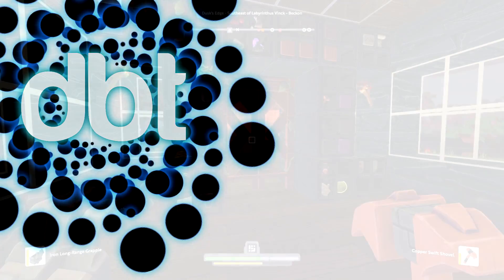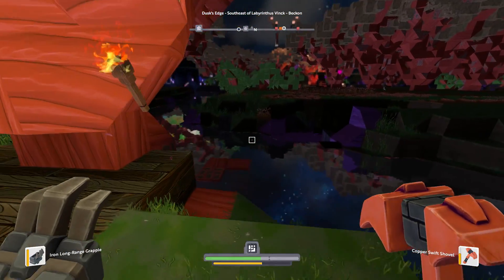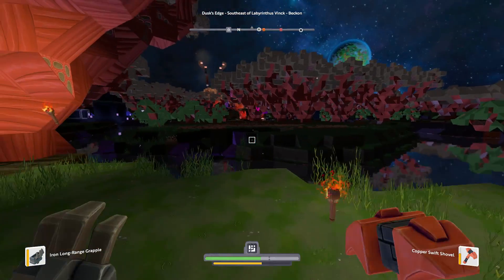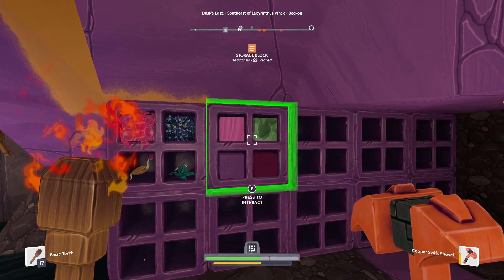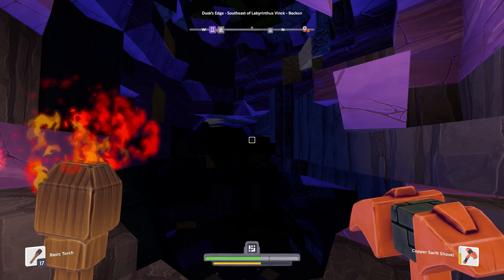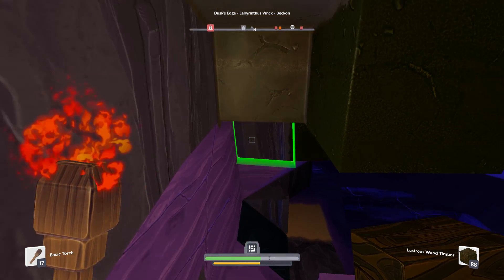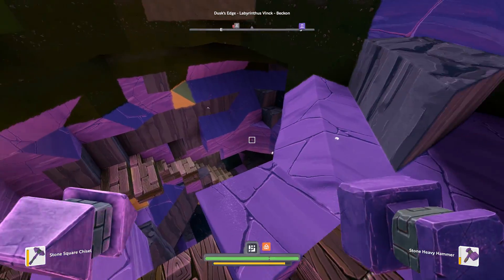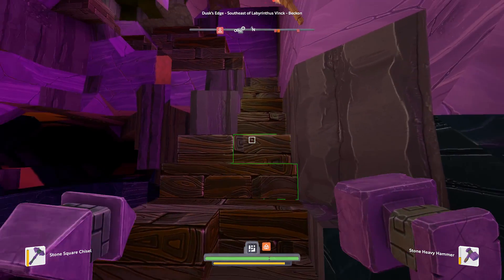Building The Cave Gardens! | DBT'S Adventure (Boundless Let's Play) | Episode 7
Boundless Let's Play - Today we start work on our cave gardens and build a waterfall!

I hope you enjoy my Boundless Let's Play! We'll be doing lot's of (very average) building, and exploring. We'll meet lot's of cool peeps and have a great time in this amazing game and community.